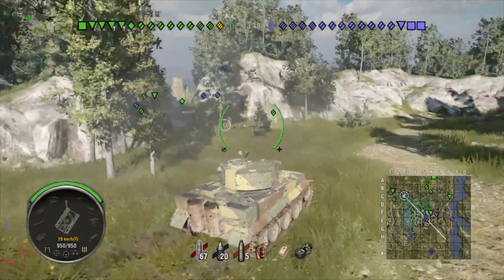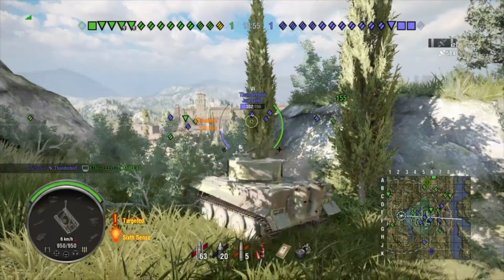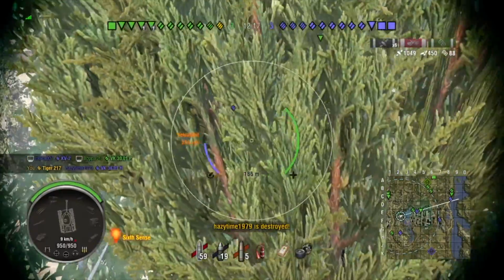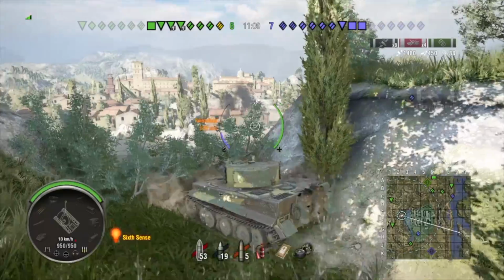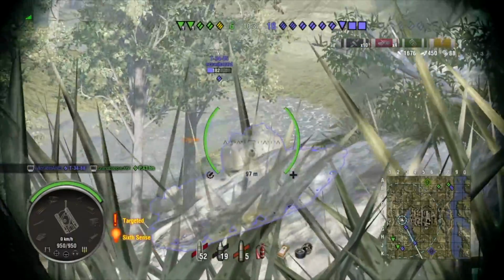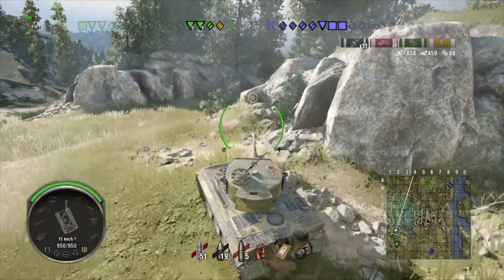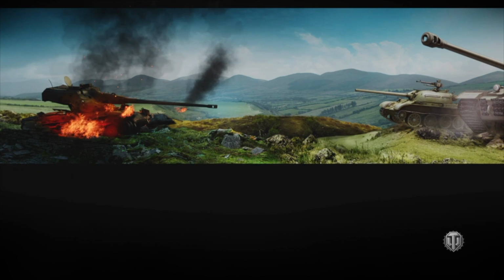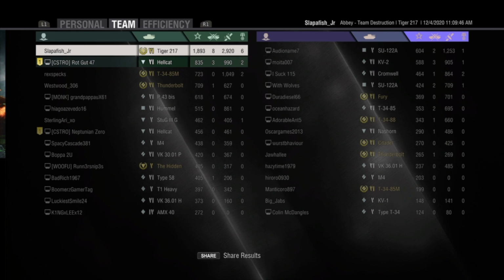Tiger 217 Deals of the Week Premium || World of Tanks Hot Wheels Console PS4 XBOX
World of Tanks Wot console  Tiger 217 Gameplay Replay. Tiger 217 Tier 6 Premium German Heavy Tank

Hello do you want to help the channel out more? Well your in luck.

If you would like to send any replays or clips that would go along with any series on the channel send it in. All you have to do is upload it to your google drive and send me a shareable link to discord or just put a link into the comments and along with the link put replay. But before you send it in please make sure it is from the console version of world of tanks (I don't care what update) And you tell me what series the video is for. Example World of LoLs, World of Tanks Shorts, gameplay, and so on.

HELLO SLAPAFISH COMMUNITY and welcome to the Slapafish jr channel. So in this channel I do mainly World of Tanks console for Playstation 4 videos and sometimes random videos throw in there but they don’t mess with the World of Tanks videos schedule. So if you would like to see things about World of Tanks for PS4 then you have came to the right place.

More about me on world of tanks. I have been playing World of tanks for over 6 years! 3 years on Blitz then I Switched to console for 3 years and just stared playing some pc for world of tanks. So yeah I been playing World of Tanks for awhile and this game is still very fun for me so I don’t see me stoping any time. I usually get on also
everyday.